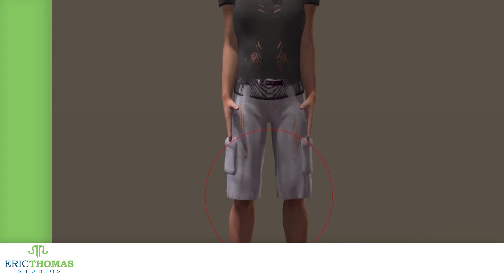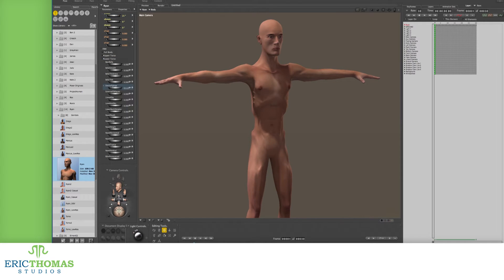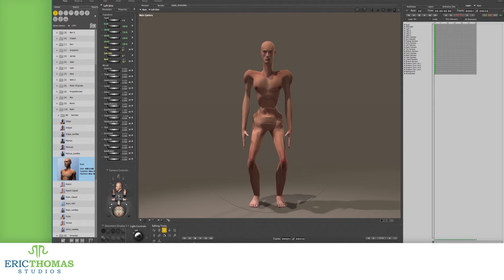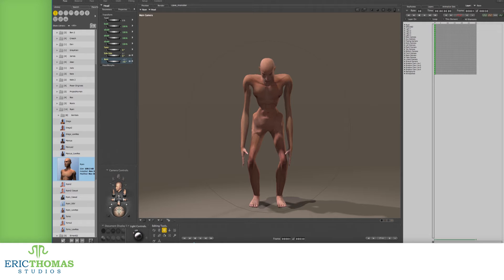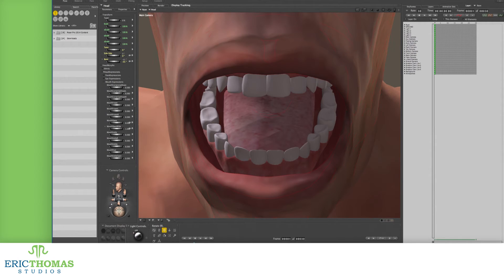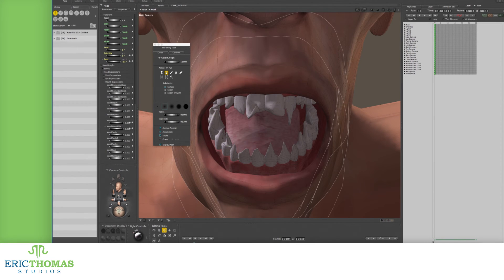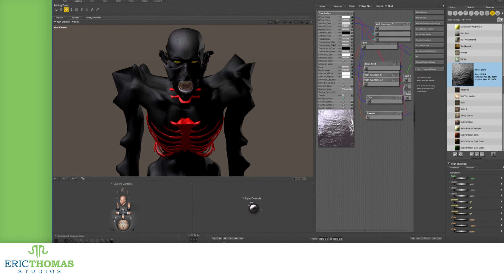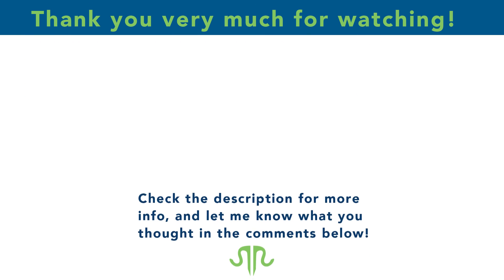How-To #31: Making Monsters | Poser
You can use just the basic models in Smith Micro’s Poser, and some built-in tools, to make a massive variety of monsters. For today’s tutorial, I go into turning Poser’s Ryan base model into a Lovecraftian cave monster.

Credits:
Theme Music: